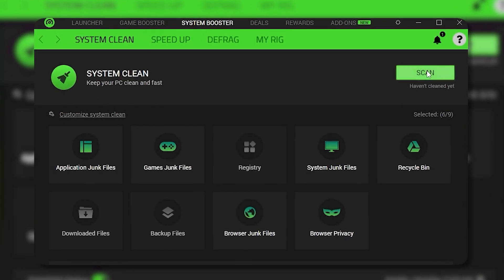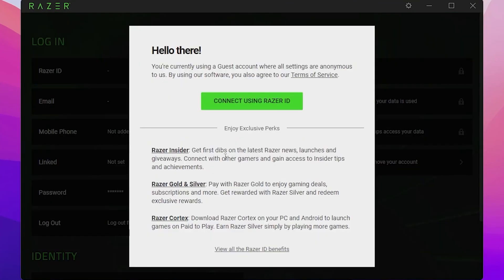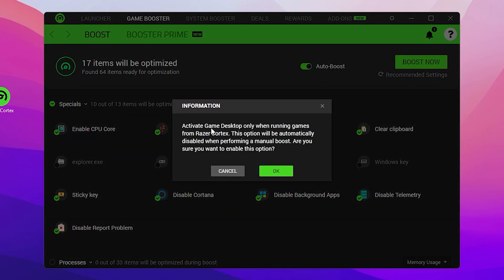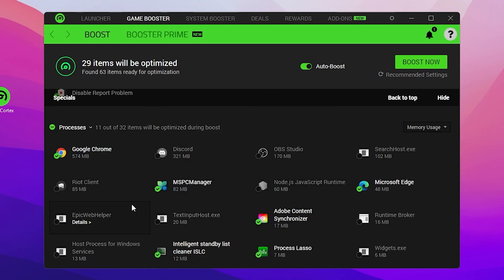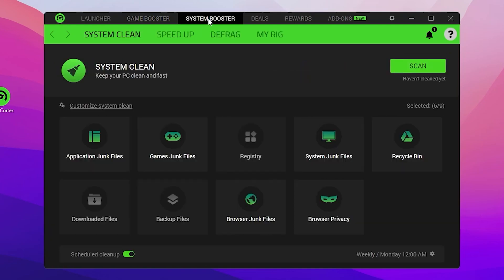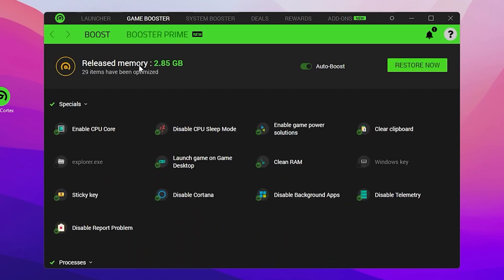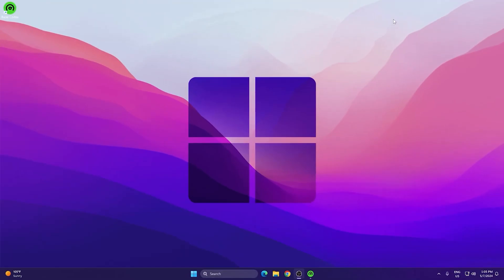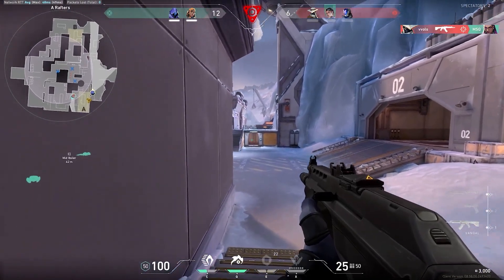Razer Cortex FPS BOOST Settings - Optimize Windows For Gaming 2024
In this video, we will guide you through the best Razer Cortex settings to boost your FPS and get maximum performance out of your gaming experience. Learn how to optimize your system for peak efficiency and enhance your gameplay with these easy-to-follow tips. Watch now and take your gaming to the next level!